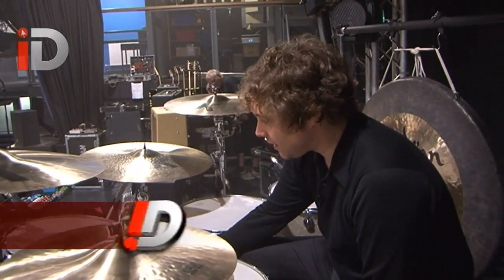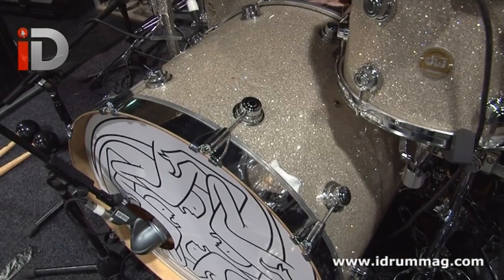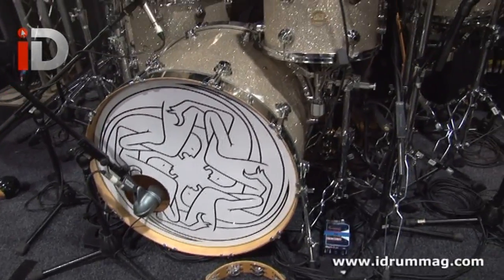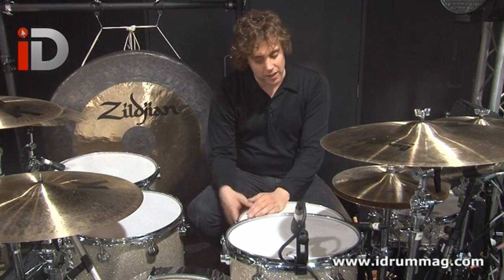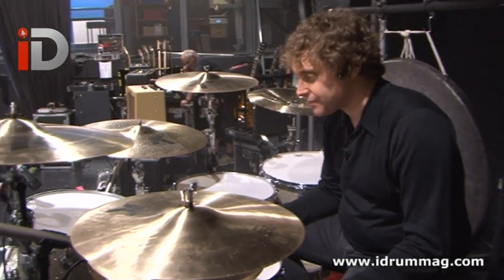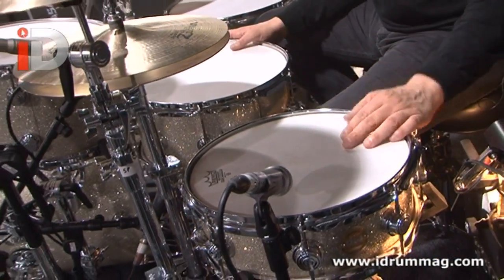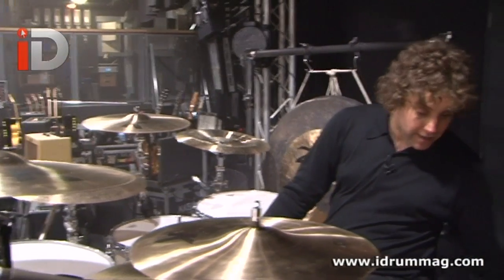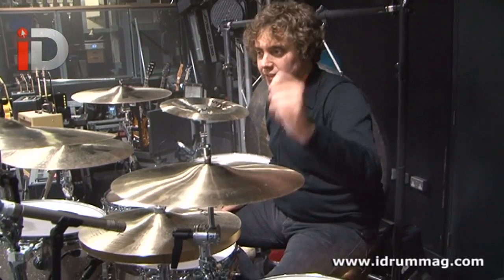Kasabian Interview - Ian Matthews Drum Kit Tour - iDrum Magazine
Kasabian Drummer Ian Matthews talks with iDrums Sam Pert and gives us a walk through his DW Kit and Zildjian Cymbals for the Full overview of Ians Kit head

Sam Pert caught up with Ian Matthews at a home coming gig for Radio One before they embarked on their world tour that sees Kasabian work its way around the UK, Japan, Australia and finishing in the US.